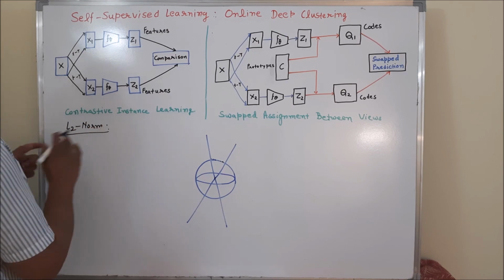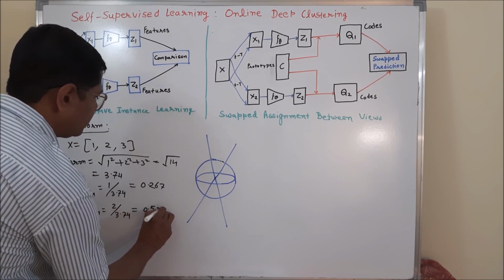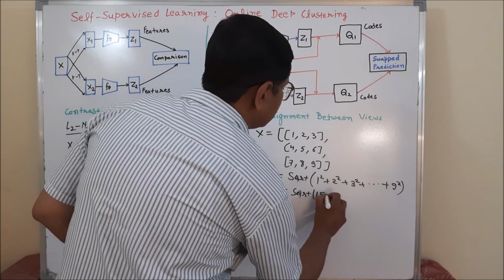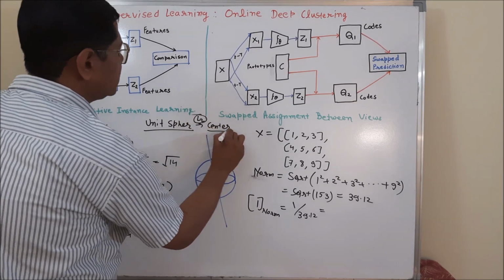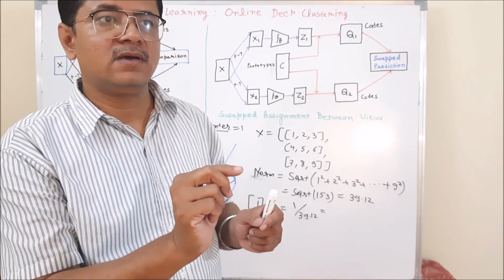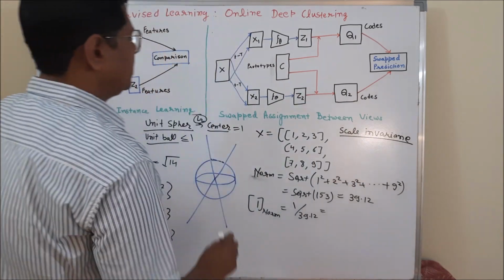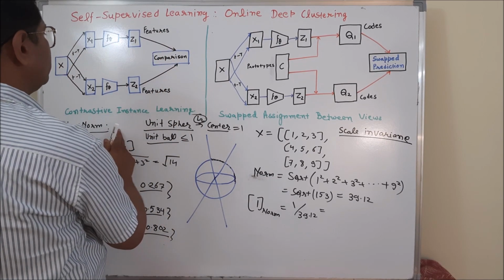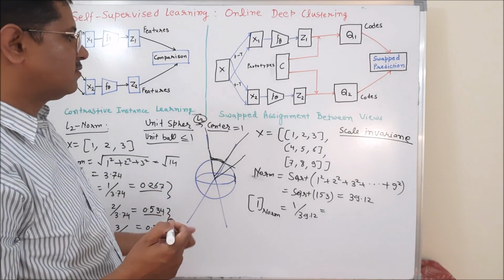L2-Norm and Unit-Sphere for Contrastive/Self Supervised Learning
Contains.
1. Basics of L2-Norm
2. Basics of Unit-Sphere
3. Why we use both in Contrastive /Self-Supervised Learning.